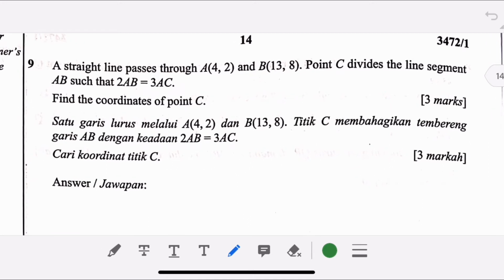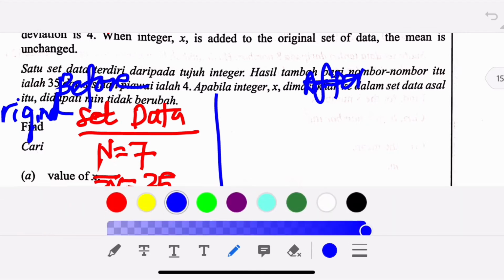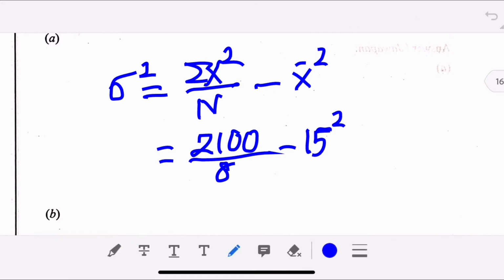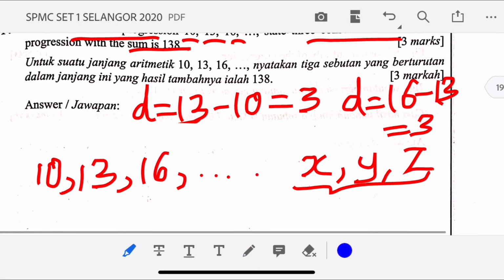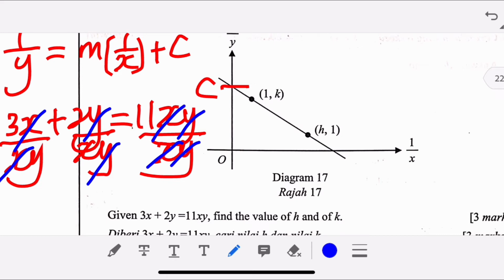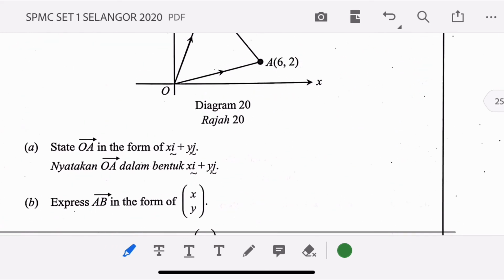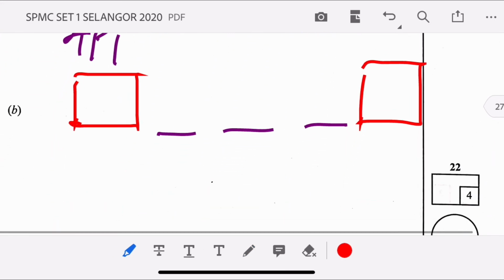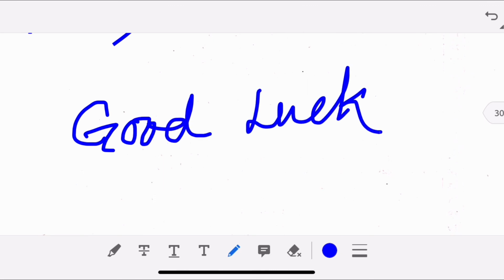FINAL REVISION p1 spm2020 CHAKYOK!GOOD LUCK! Part 2